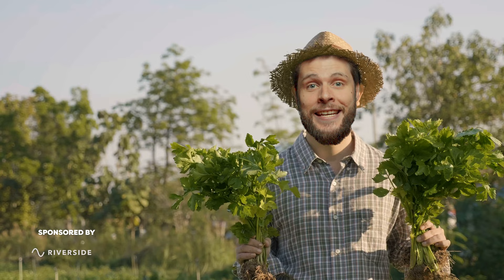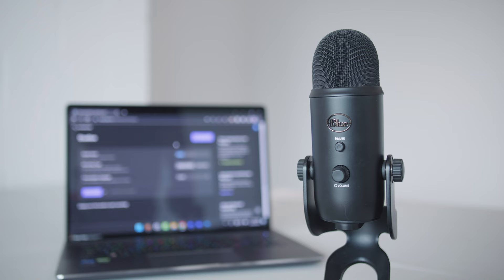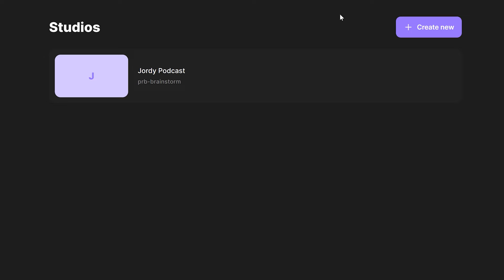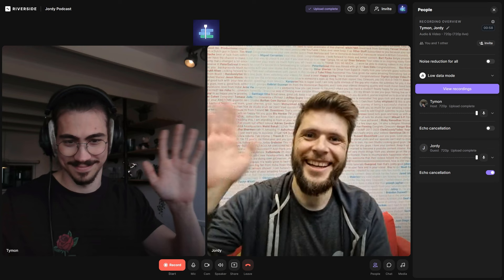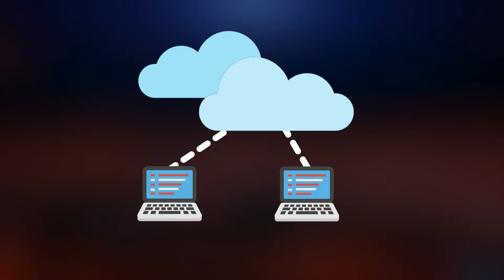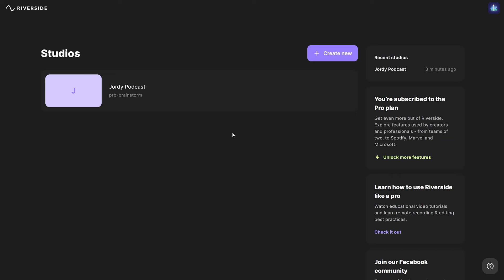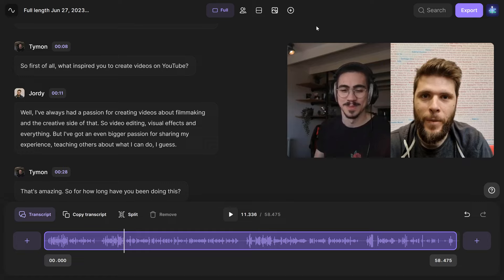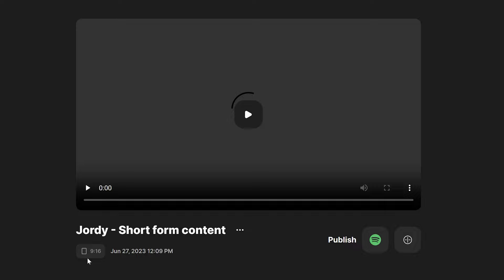How To Start Your First Podcast With Riverside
(advertising @Riverside) Record studio quality podcasts and interviews. Start for free and get 20% off any individual plan (code: RIVERSIDEBASICS) - Learn how to start your first podcast completely on your own step by step in this Riverside tutorial video.